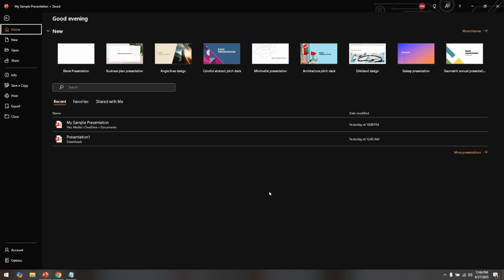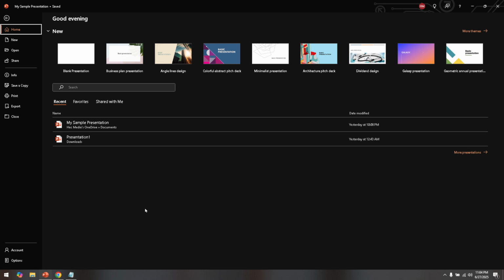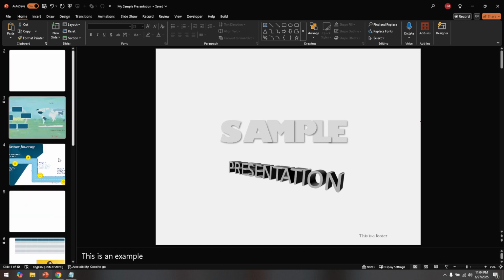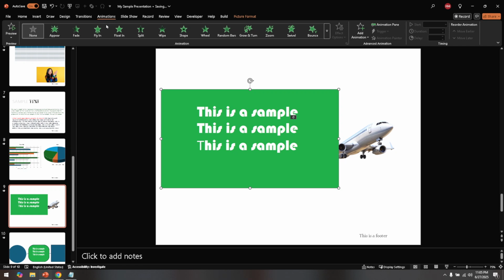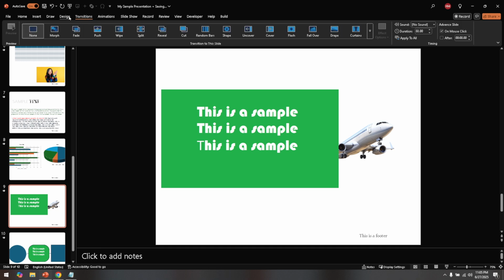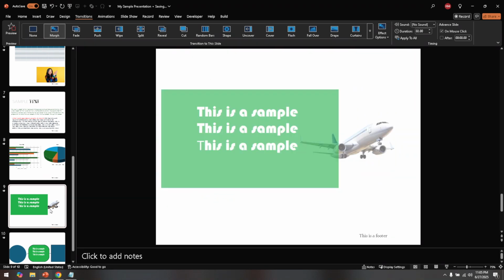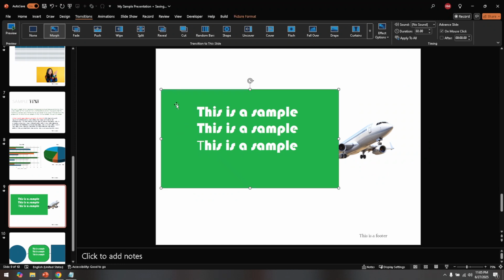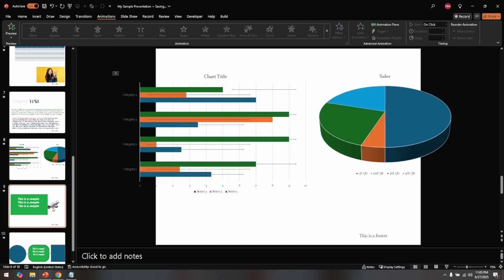How To Create Animated Images With the Amazing Morph Effect in Powerpoint [2025 Full Guide]